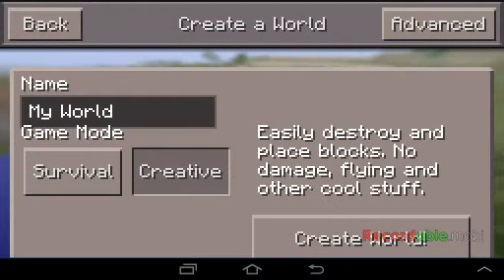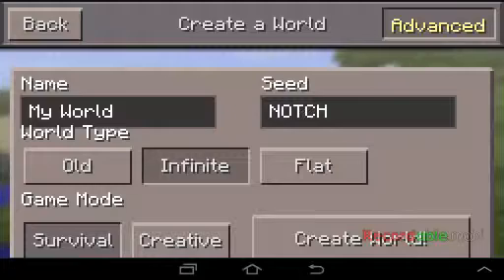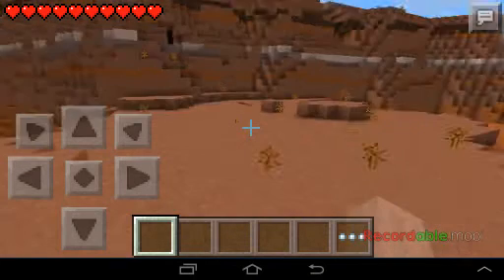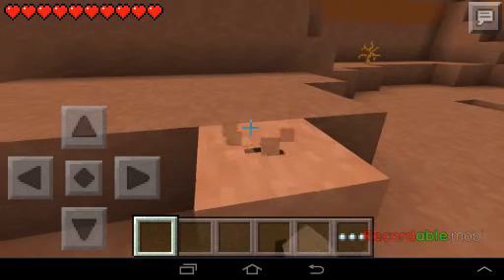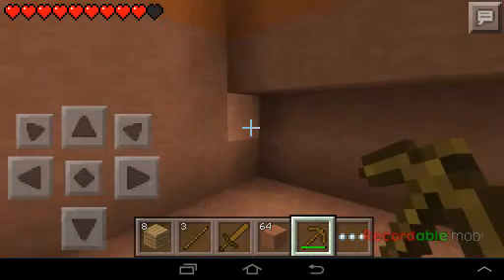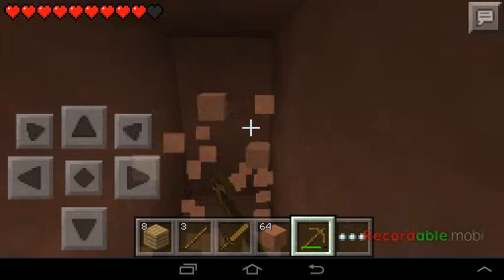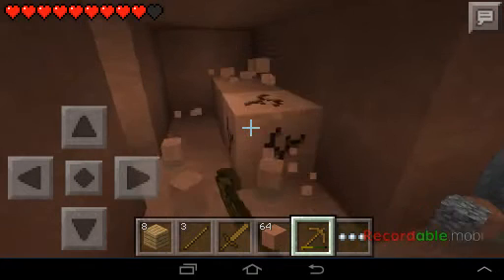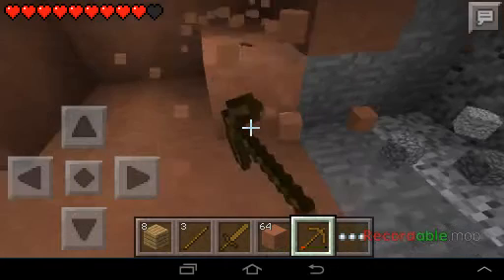New minecraft world